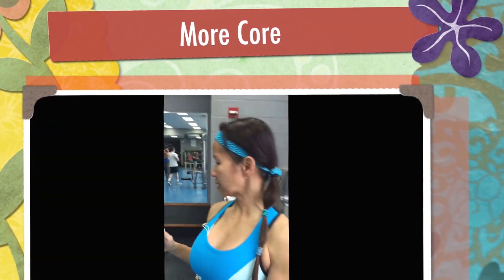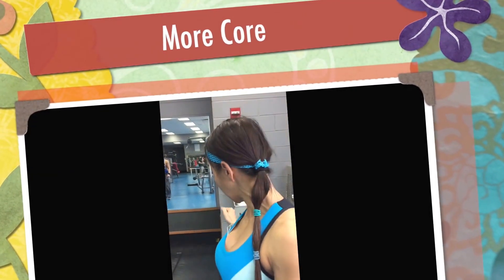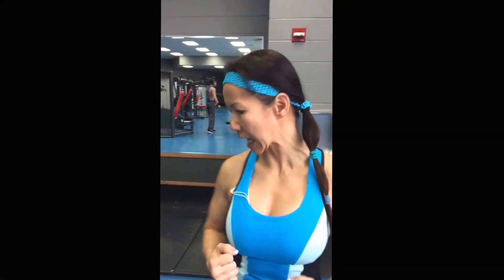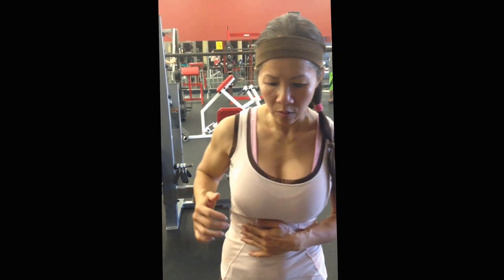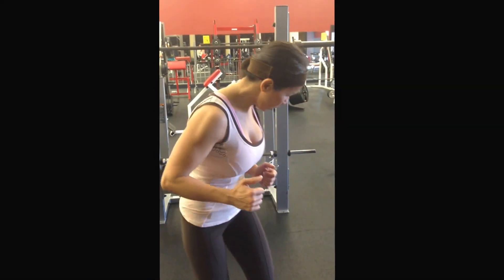Core & More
weighted ball sit-ups & dumbbell decline push-ups for upper body & abs work-up